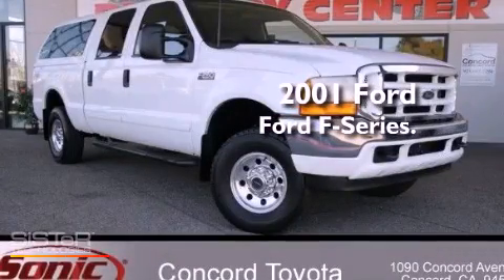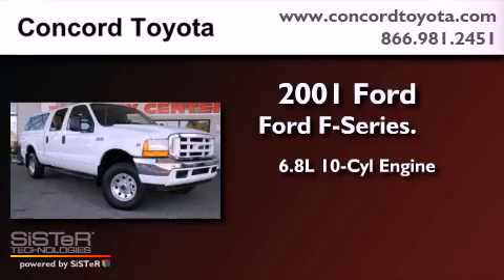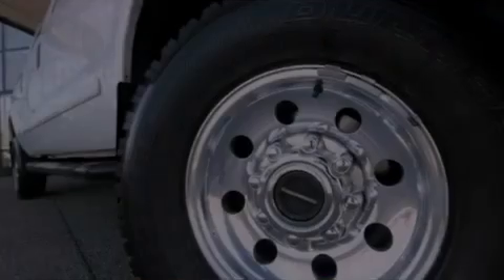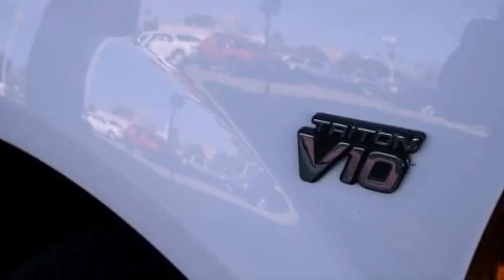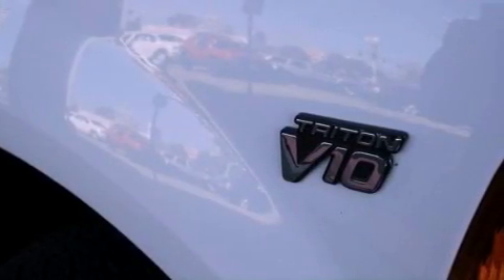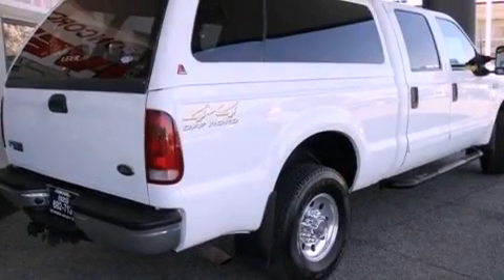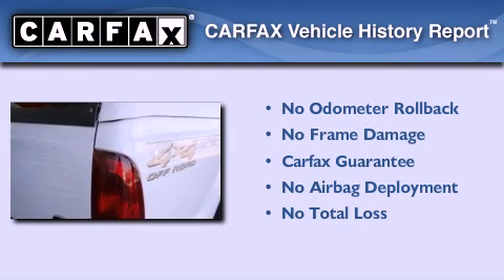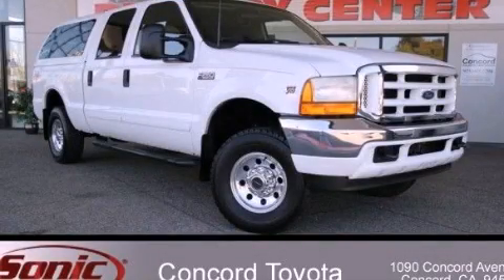2001 Ford F-Series Concord CA 94520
Year : 2001
 Make : Ford
 Model : Ford F-Series.
 Engine : 6.8L V-10 cyl
 Trans . : Automatic
 Exterior : White
 Miles : 153,870
 Interior : Gray
 Concord Toyota
 2001 Ford Ford F-Series. Concord CA